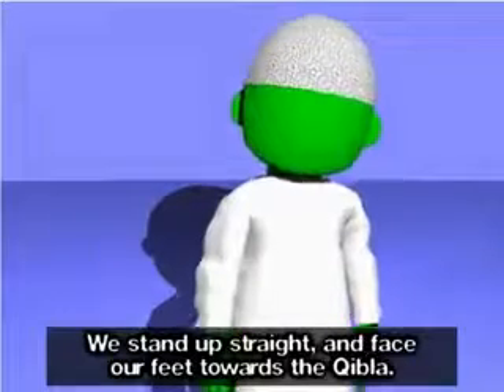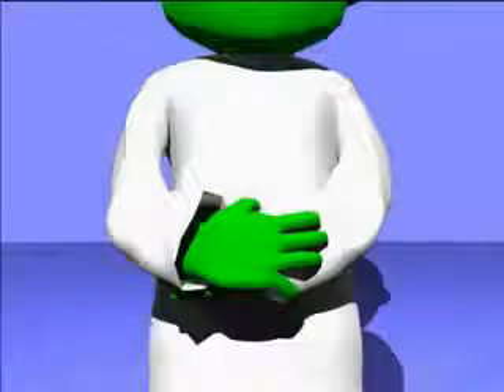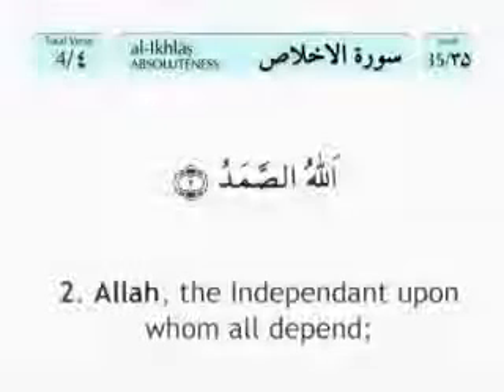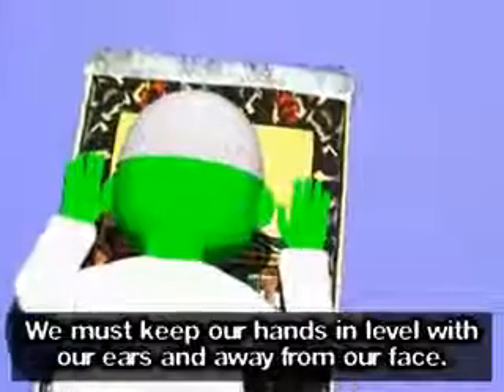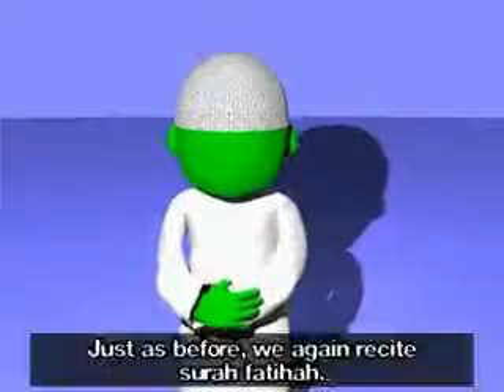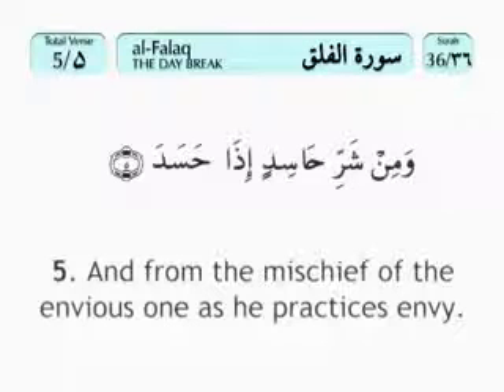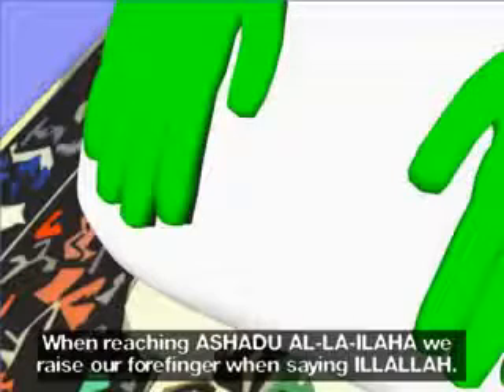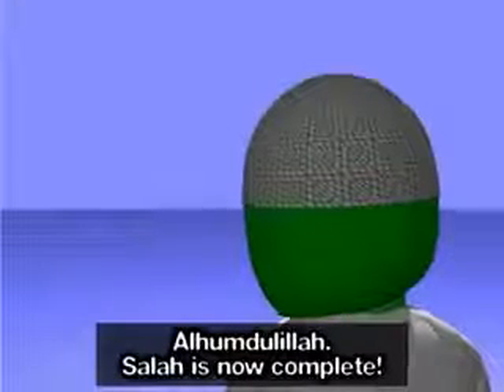Salaah - Kashif Armani7's Group